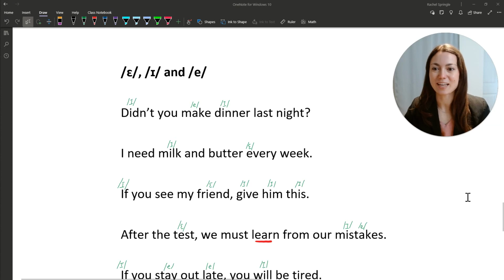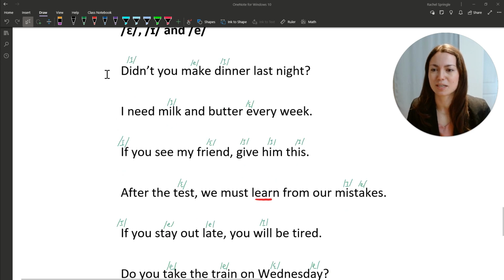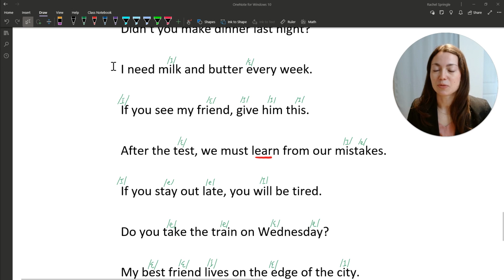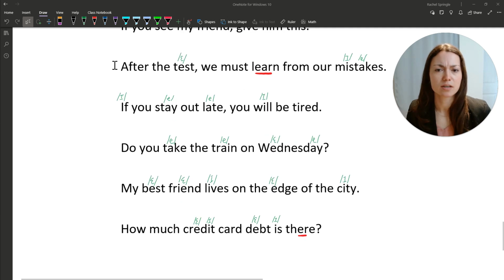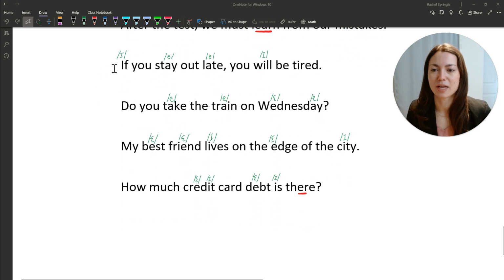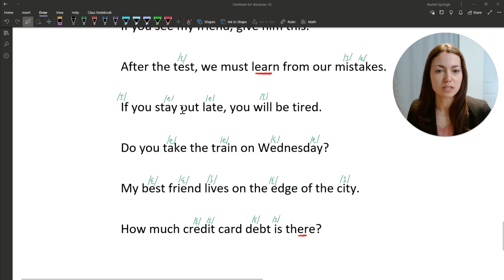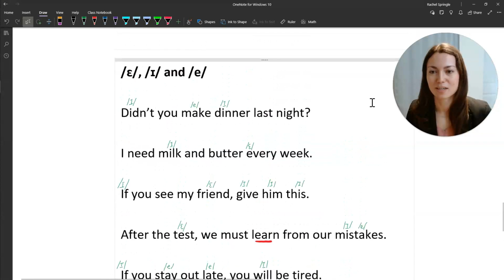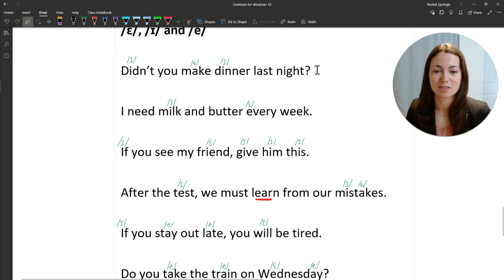What's the difference between /ɛ/, /ɪ/ and /e/ in English? (answers)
Want to learn more about the vowels of Canadian English? This video is for you!